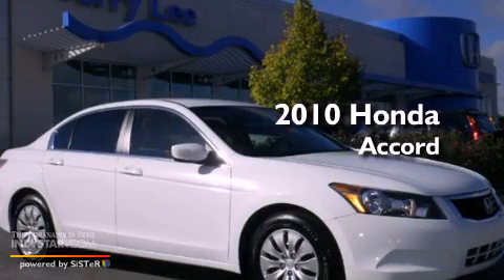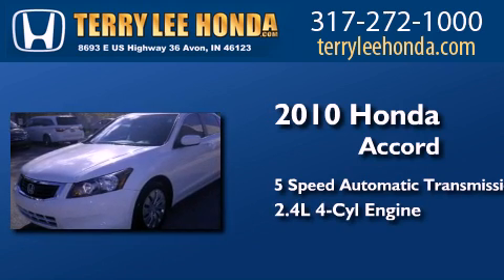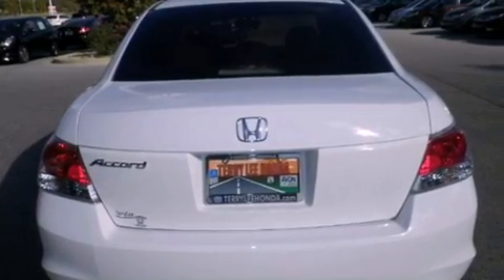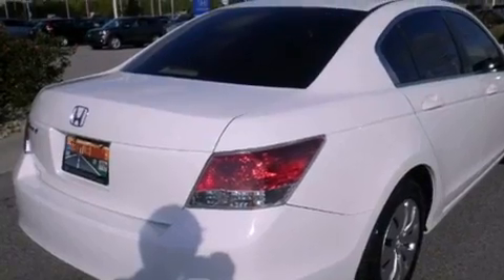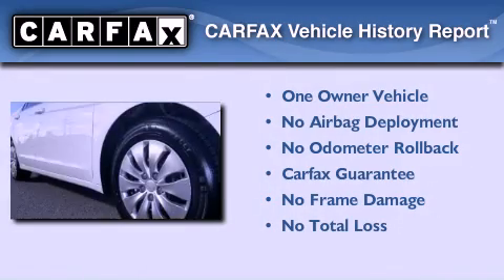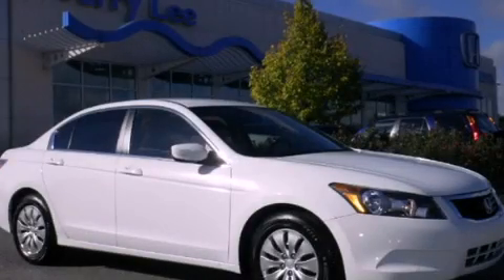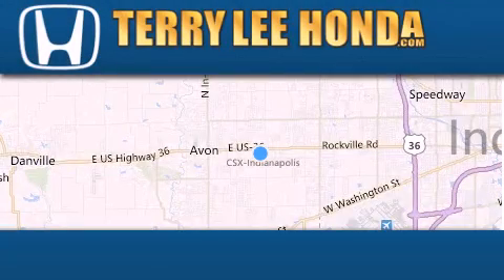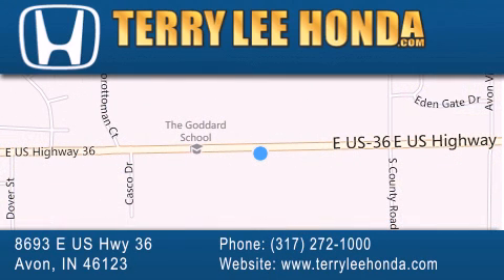2010 Honda Accord Indianapolis IN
Year : 2010
 Make : Honda
 Model : Accord
 Engine : 2.4L 4 cyls
 Trans . : Automatic 5-Speed
 Exterior : White
 Miles : 50,015
 Interior : Beige
 Stock : 11240A

 8693 E. US Highway 36